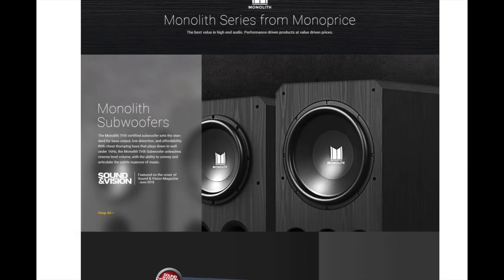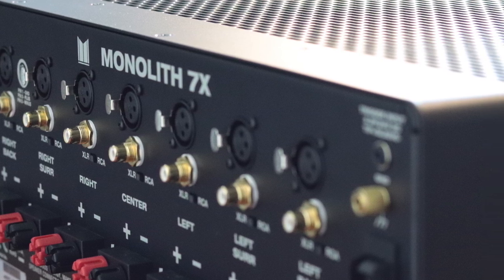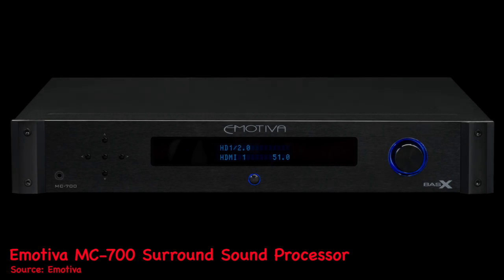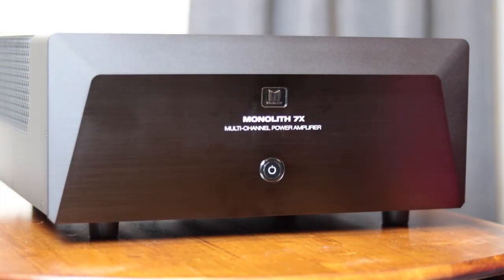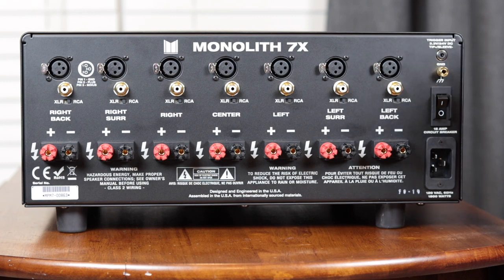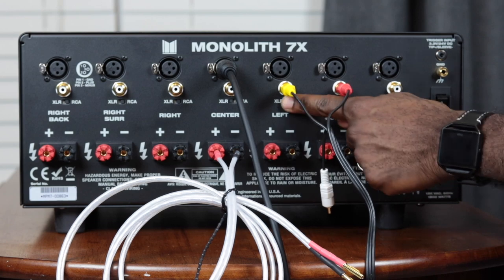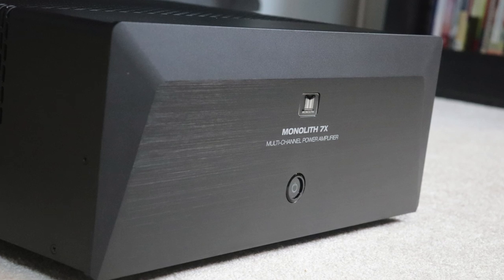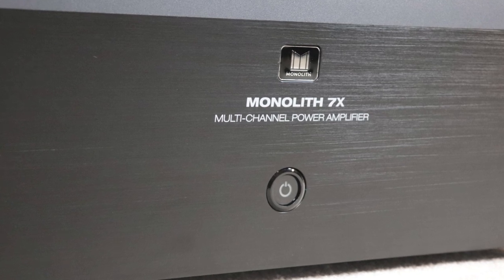Monoprice Monolith Amplifier Full Review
Monoprice has been a high quality low cost supplier of tech goods for several years. Now they have released their own audio amplifiers, check them out in this video!
To find out more about Monolith Amplifiers use this link:
Monolith 2 Channel
Monolith 7 Channel
Monolith 9 Channel
Monolith 11 Channel

Purchase the Monolith 10
Purchase the Monolith 12
4K UHD BluRay Player Sony UBP-X700
Television: TCL 55" 6 Series - 55 Inch
65 Inch